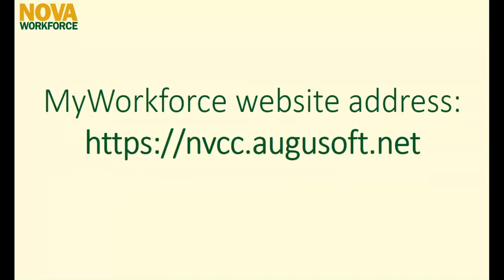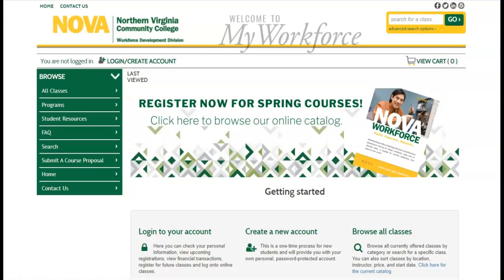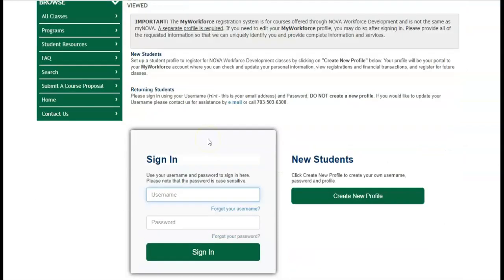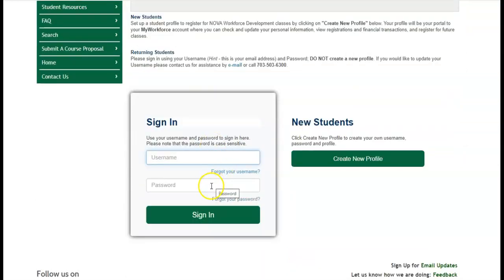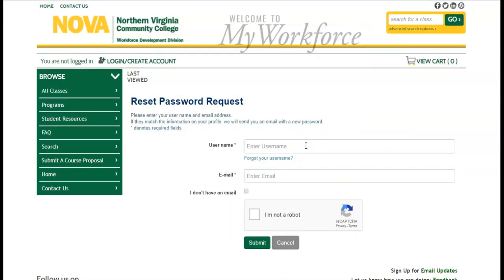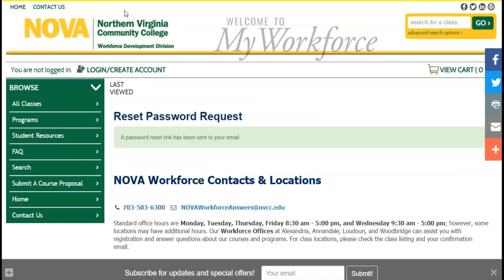How to Reset Your MyWorkforce Profile Password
This video tutorial will show you how to reset your MyWorkforce profile password.  English subtitles available.